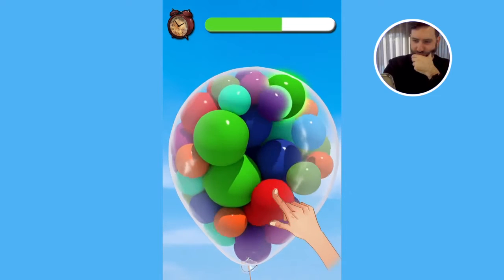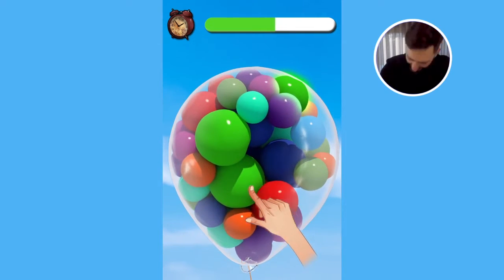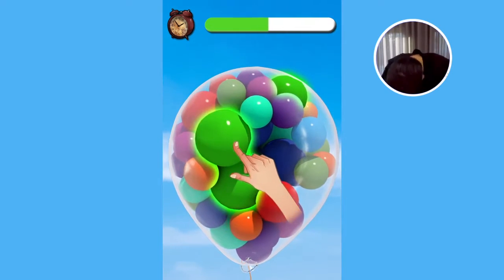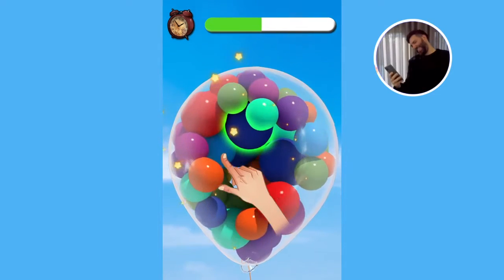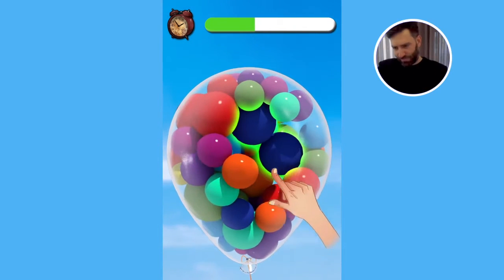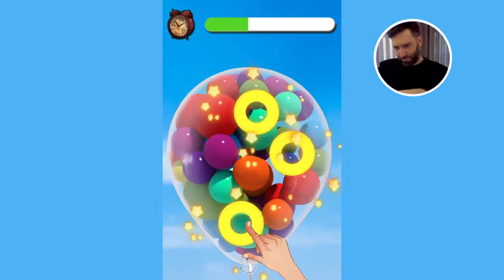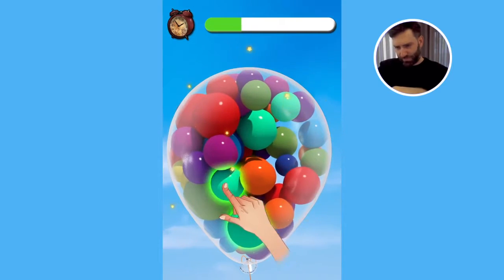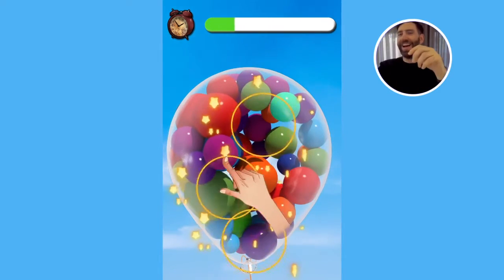220707 Match 3D Bubble H023 PT 1280x720 17s